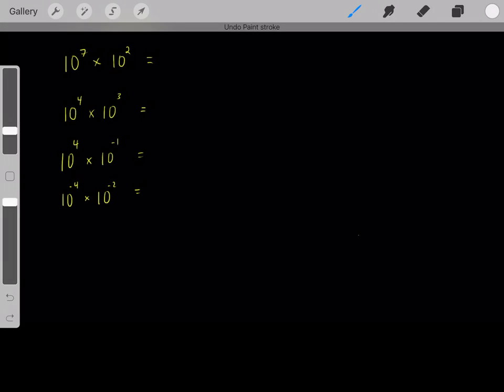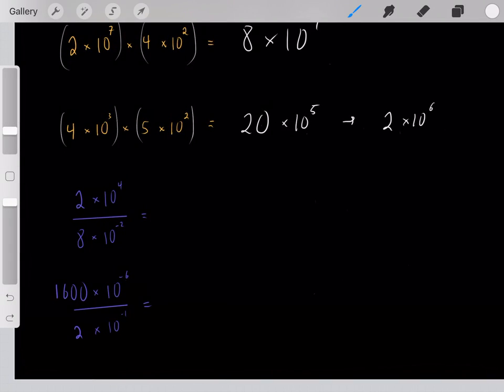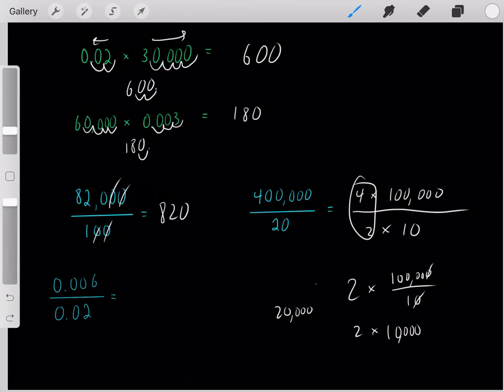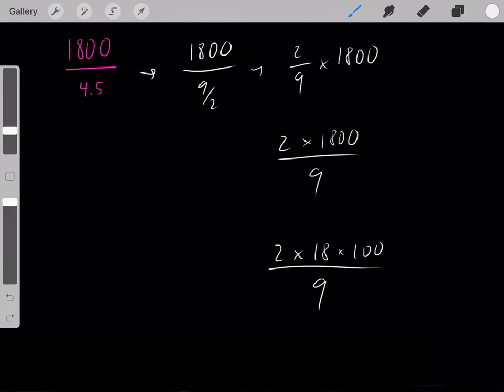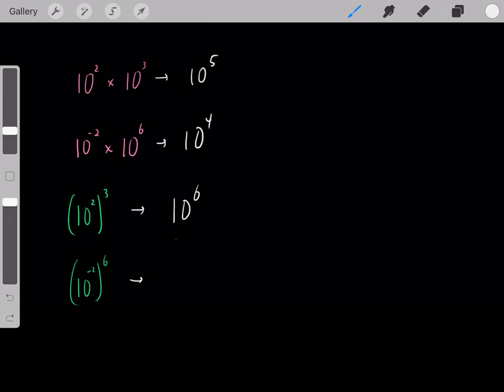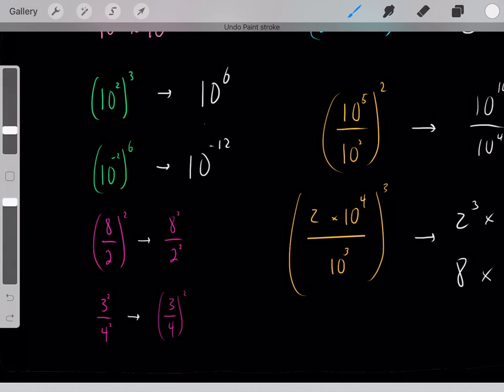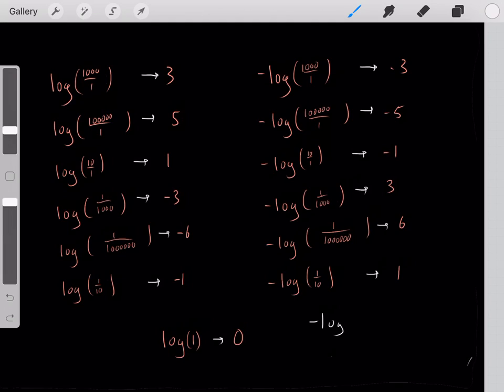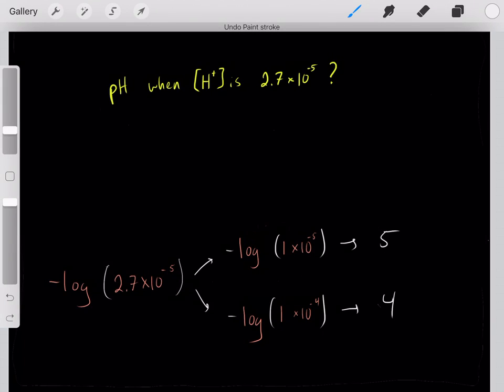EVERYTHING YOU NEED to do MATH w/o Calculator for MCAT (exponents, logs, percent, estimation)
Below is a video link that goes over every single major metabolic pathway you need to know for the MCAT